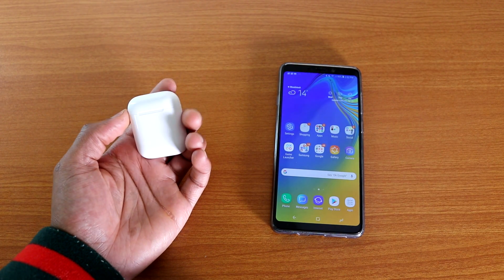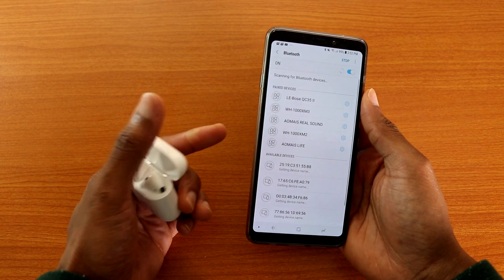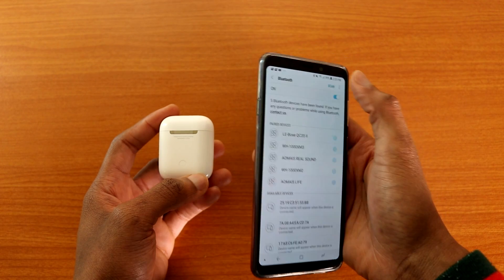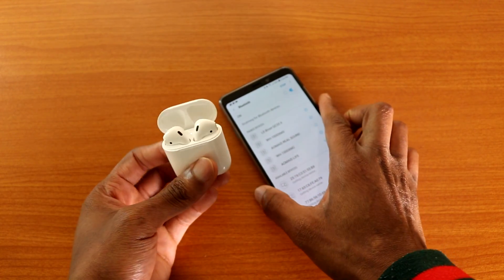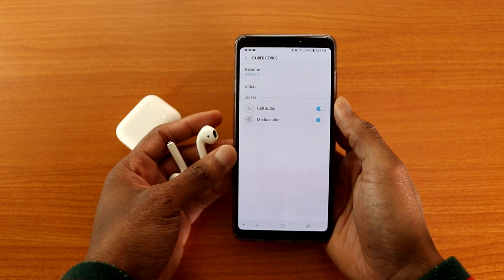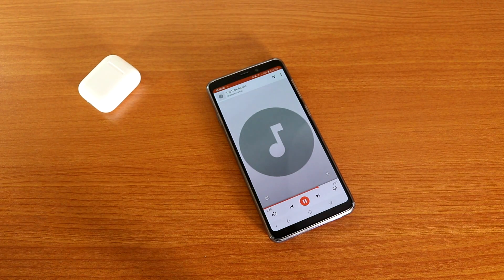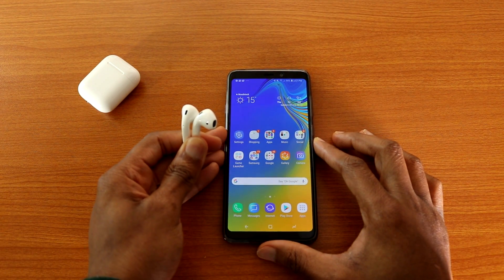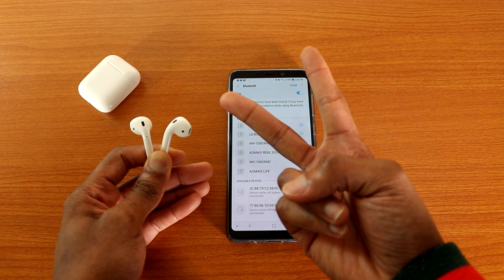AirPods 2 For Android - Does It Work On Android?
Here's the AirPods 2 For Android - Does It Work On Android?

Create your own mobile app shorturl.at/fwGO7
Fast healthy weight loss shorturl.at/nqTZ5
Boost your health and energy shorturl.at/dCO38
Increase your speed and efficiency shorturl.at/bsBH1

Instagram name is Tech1Tv
Facebook name is Tech1Tv
TikTok name is Tech1Tv